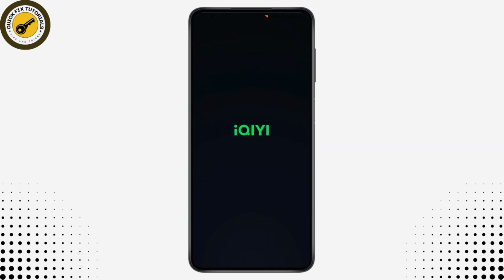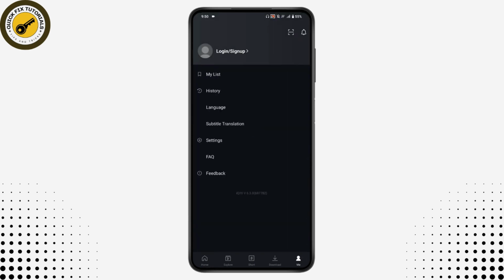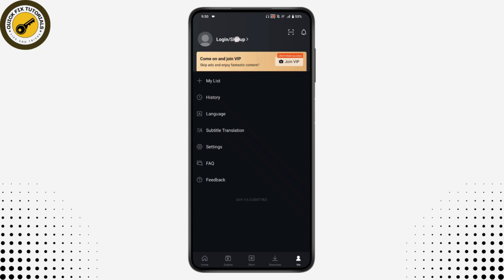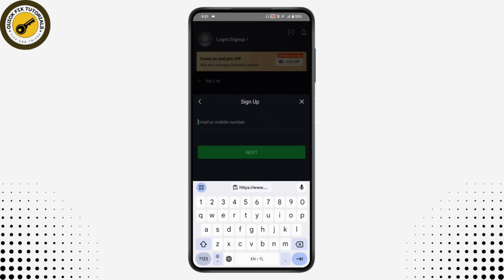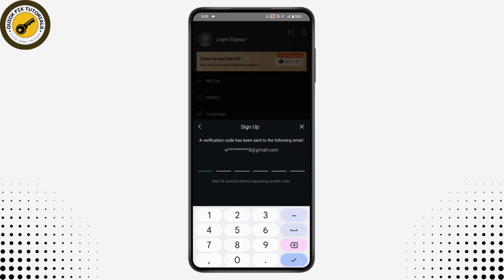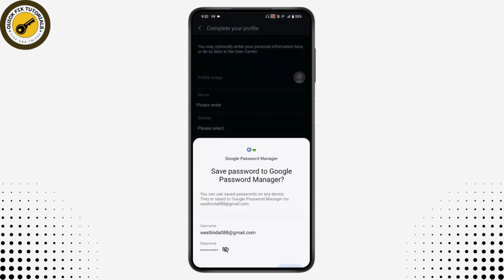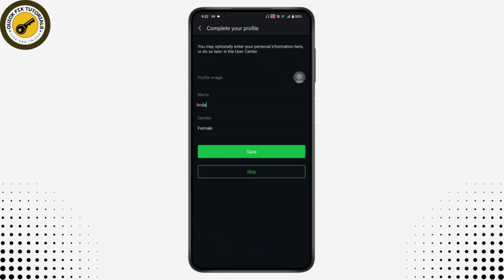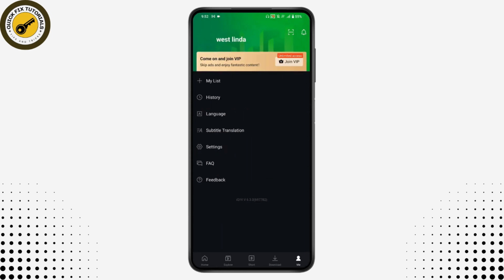How To Create iQIYI Account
Interested in creating an iQIYI account? QuickFixTutorials is here to guide you! In this tutorial, we'll walk you through the steps to create an iQIYI account, allowing you to access a wide range of entertainment content and enjoy seamless streaming.

Creating an iQIYI account opens up a world of entertainment options, including movies, TV shows, and exclusive content. We'll show you how to sign up for an account, provide necessary information, and customize your iQIYI experience. Watch now and learn how to create an iQIYI account with QuickFixTutorials!